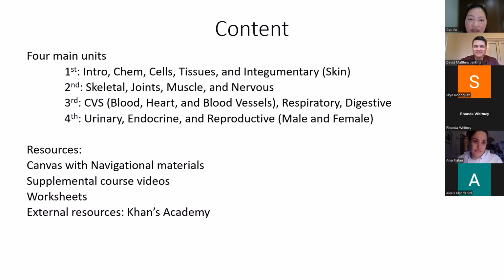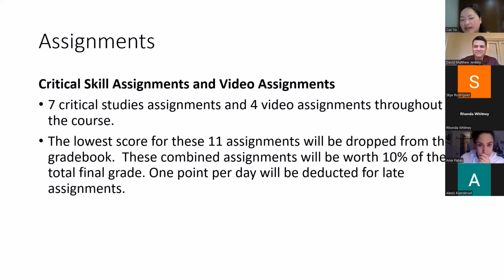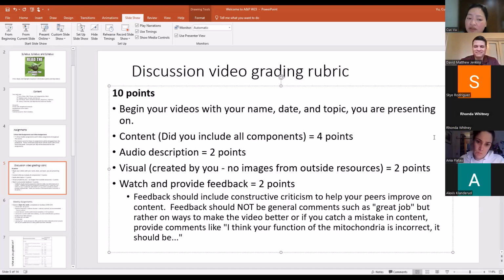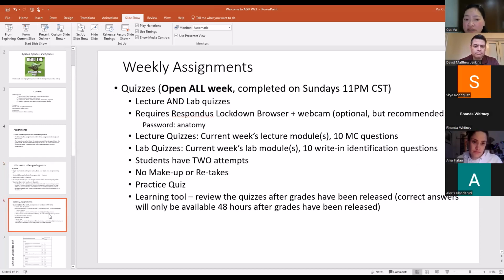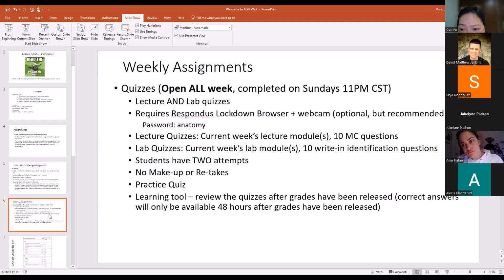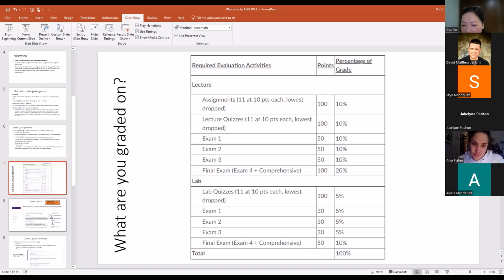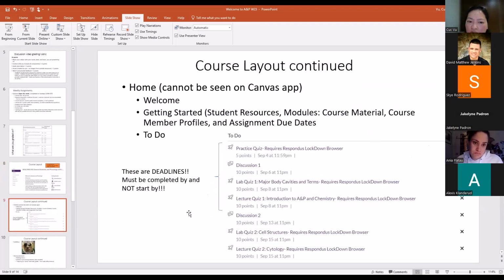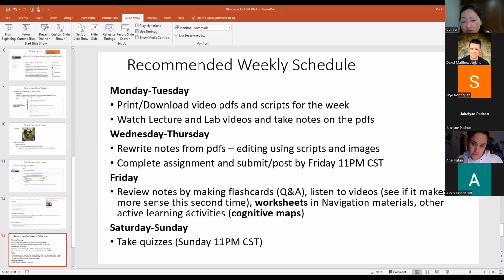A&P Introduction Session W23